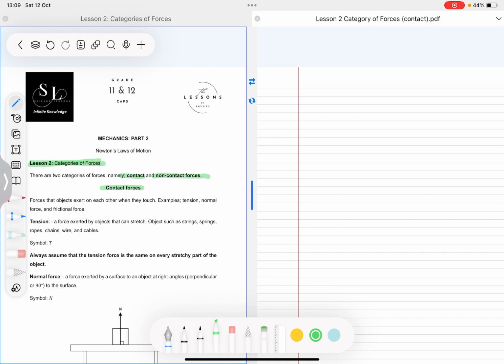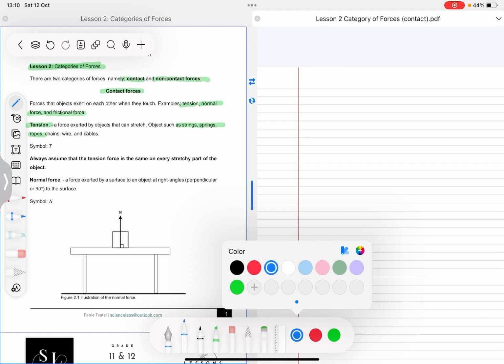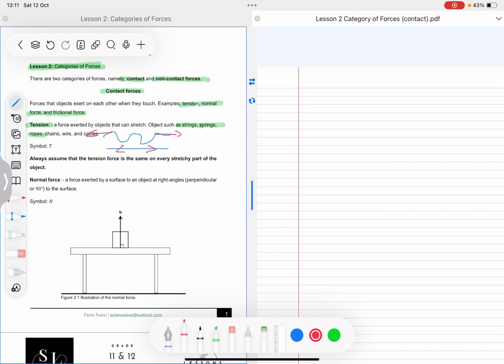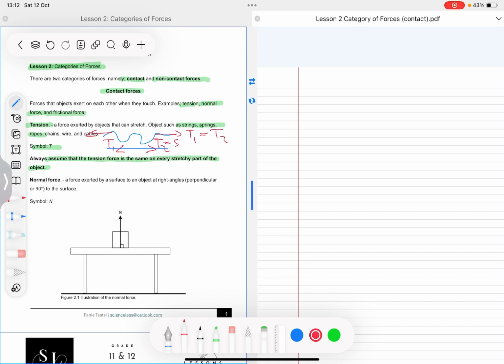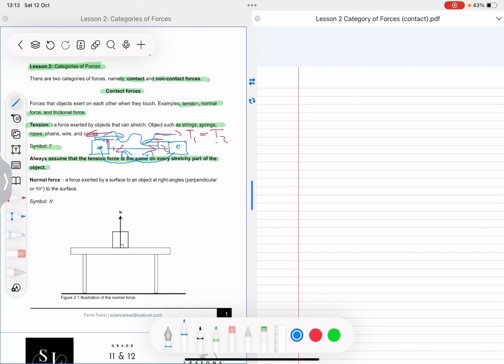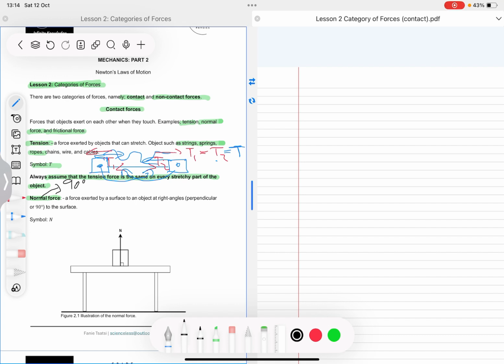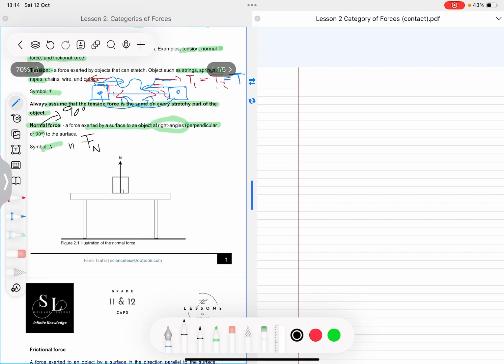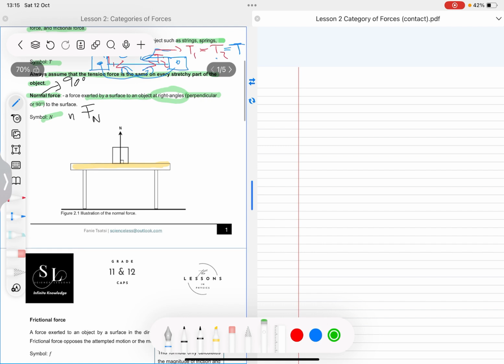Grade 11 | Grade 12 | Lesson 2: Categories of Force Part 1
Lesson 2 is a continuation of the Newton's Law of motion series. In this lesson we study different types of forces.